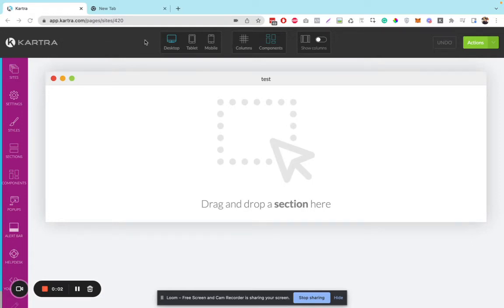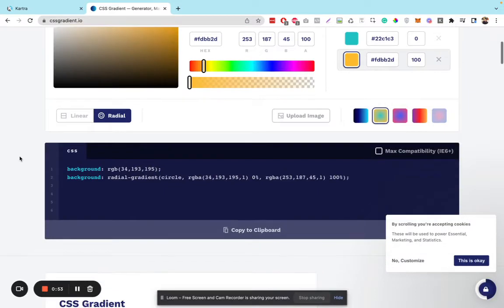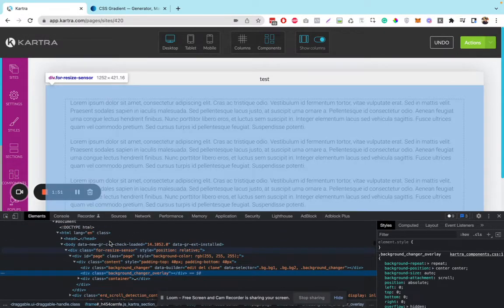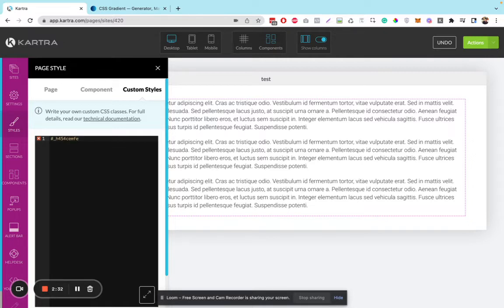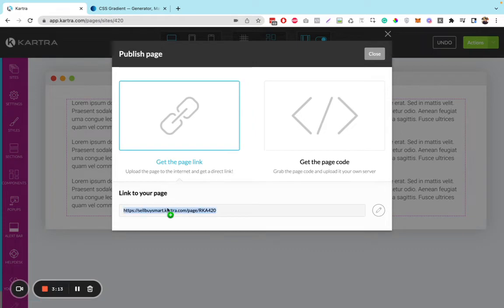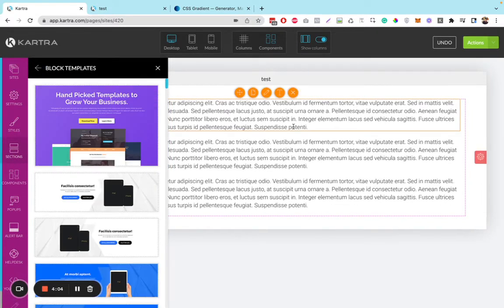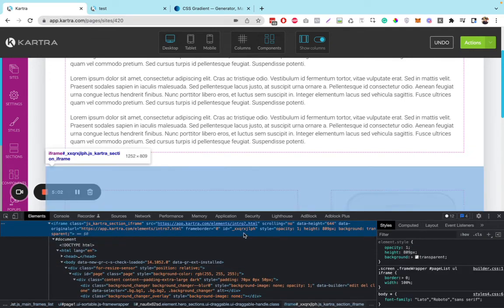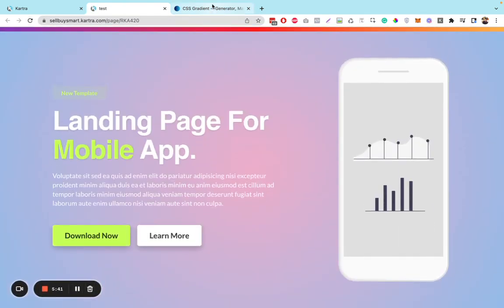Adding Gradient To Background In Kartra